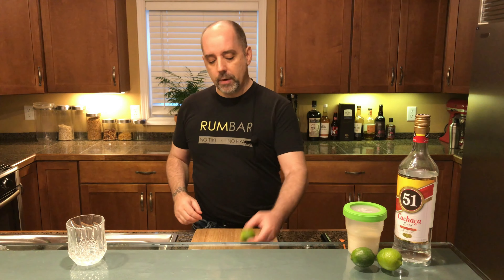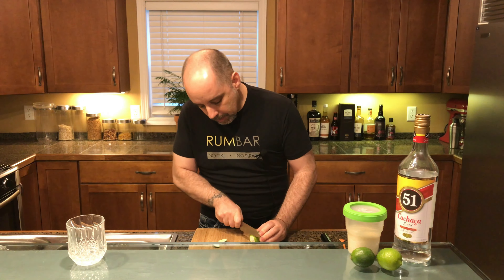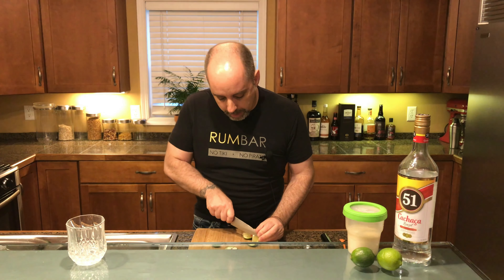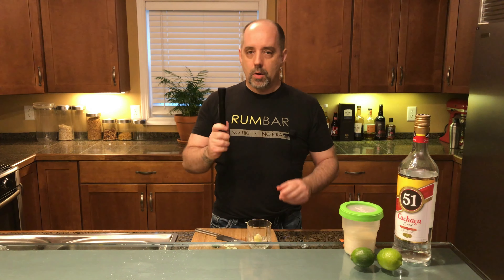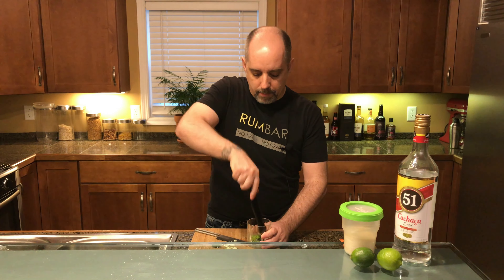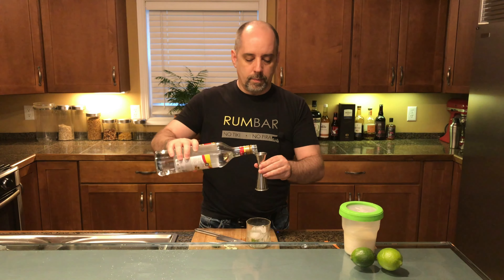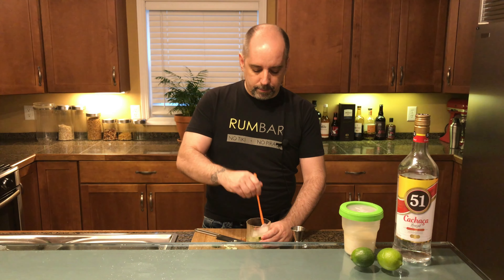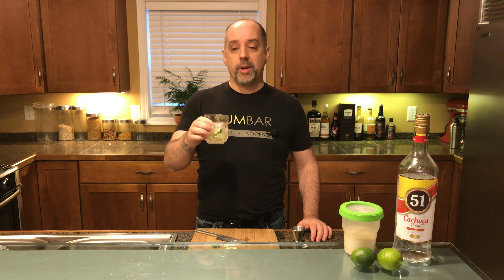How to Make a Caipirinha - Rum Cocktail - Cocktails At Home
If you want to learn about and make the Caipirinha, then watch this video!

TIMESTAMPS
0:00 Intro
0:19 Title
0:29 Background
1:20 Rum Notes
1:45 How to Make
5:39 Recipe
6:01 Credits

RECIPE

Caipirinha
2-oz (60 mL) cachaça
0.5 to 2 limes
0.5- to 4-tsp (2.5 to 20 mL) white sugar

Garnish: Sugar cane stalk (optional)
Glass: Lowball or rocks

Instructions: Quarter and core limes. Muddle limes and sugar in glass. Add ice. Add cachaça. Stir. Garnish.

Created by: Unknown.

CREDITS
Recorded by: J. Anderson
Edited by: J. Anderson
Graphic Design by: Peng Wu